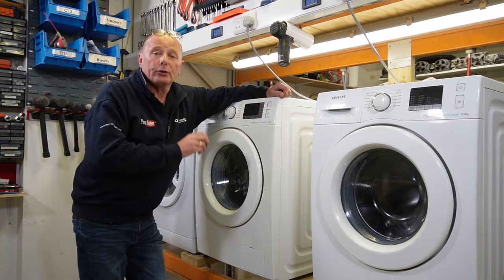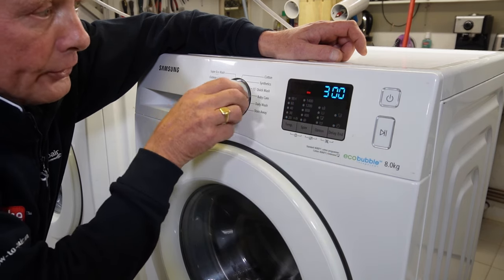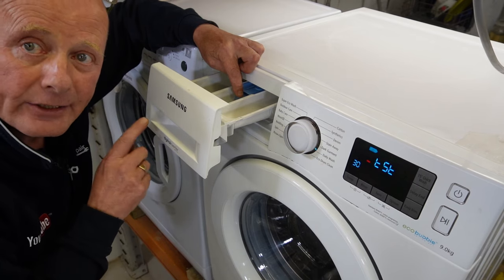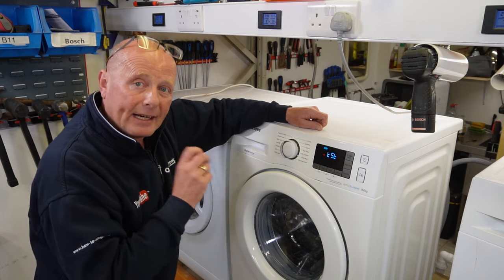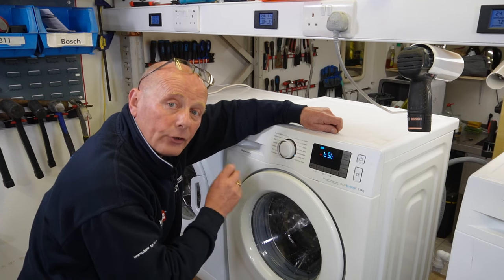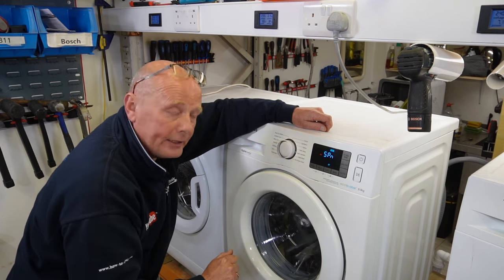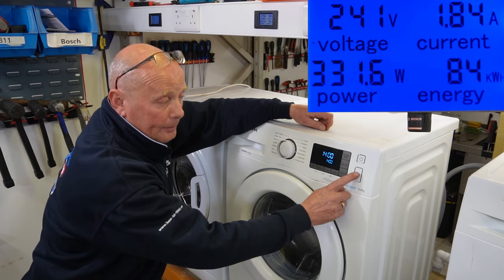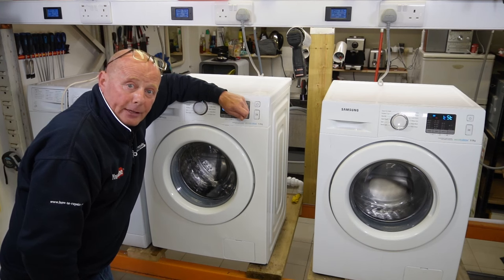Samsung Washing Machine Diagnostic Mode Guide! How To Check Error Code & Test?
Today, we're diving into the intricate world of Samsung washing machines, showing you how to put your machine into diagnostic mode, check error codes, and run essential tests. Whether you're troubleshooting an F21 error or simply want to ensure your machine is running smoothly, this video is a must-watch!

You will learn how to enter diagnostic test mode on a Samsung washing machine to find faults. This video can be used on most Series 5 EcoBubble, QuickDrive, direct drive, and digital inverters. We will show you how easily you can go into diagnostic test mode on a Samsung washing machines.

We will be showing you how to test the heating system, water valves, printed circuit board and wash agitation, a full motor test, testing emptying pump and recirculation pump, hall sensor, and motor spin speed sequence, we will be running a full-service test cycle it will help you find faults.

🛒 *You Can Also Visit Our Supplier With Your Full Model Number:*

👇 *Samsung Washing Machine Error Codes:*

00:00 Intro to diagnostic test mode on a Samsung washing machine fault finding.
00:34 Important notice before entering Samsung test mode.
00:49 Enter the test mode.
02:50 Testing water valves.
03:42 Fill drum with water always before testing heater.
05:20 Checking the heater circuit heating element test and relay.
06:31 Testing the emptying pump and recirculation pump.
07:11 Testing the washing cycle motor rotates clockwise and anticlockwise.
07:59 Testing heating element when washing.
08:20 SPn motor test 400 rpm to maximum speed of washer.
10:39 How to exit diagnostic test mode on a Samsung washing machine:
11:50 Serving Samsung washing machines.
12:14 Support how-to-repair.com buy Paul a beer.